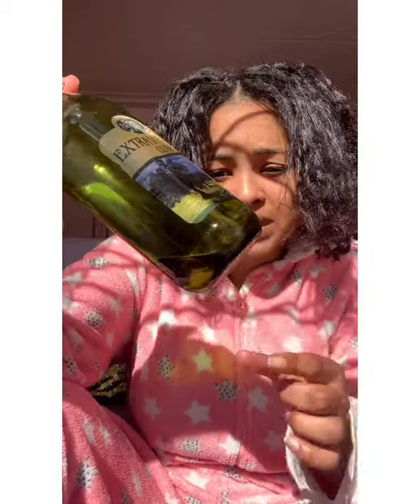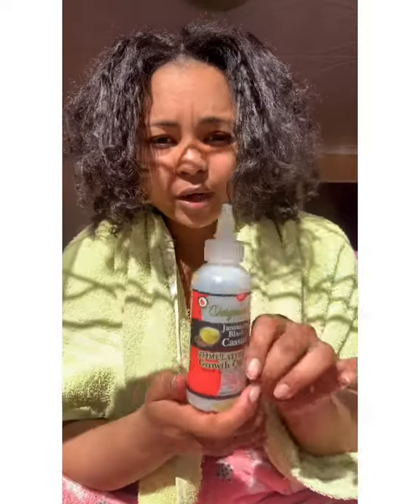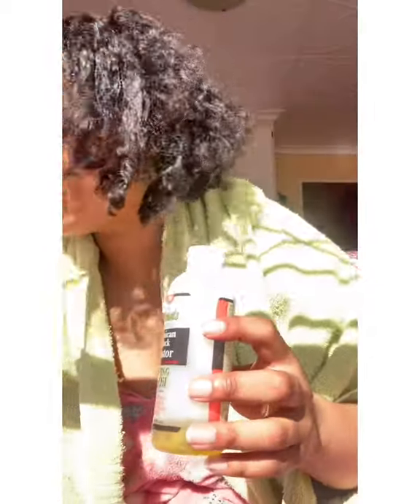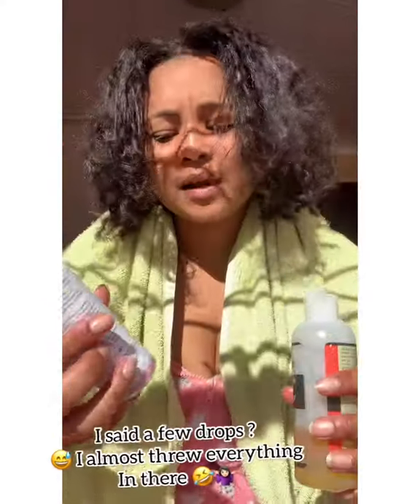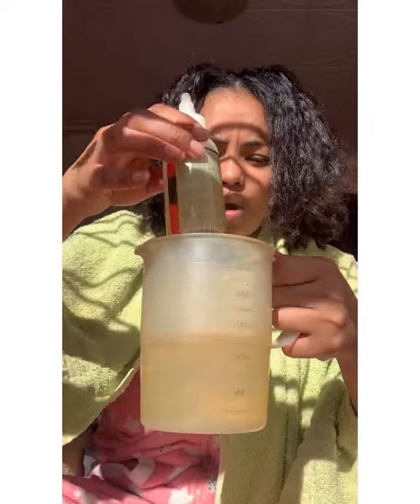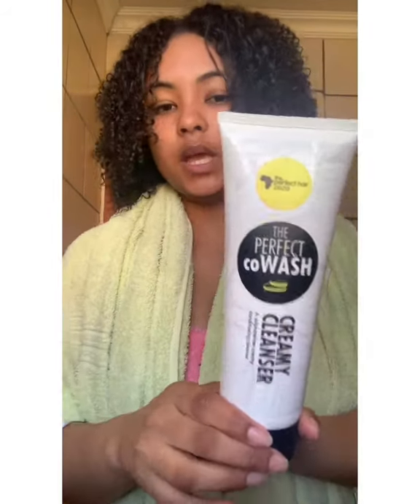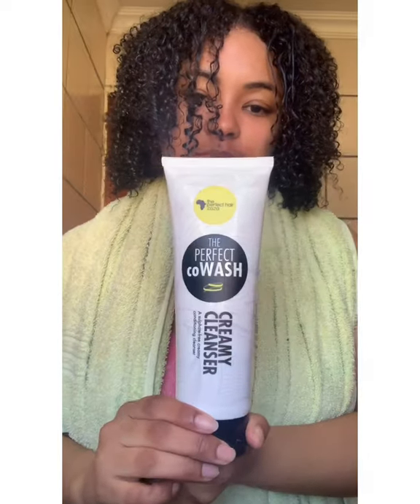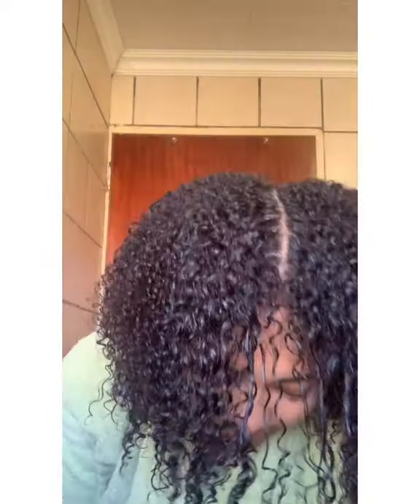OLD SCHOOL ROLLER SET CURLS TUTORIAL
Hey yall! Im back with a new video, hope yall find it helpful & fun!